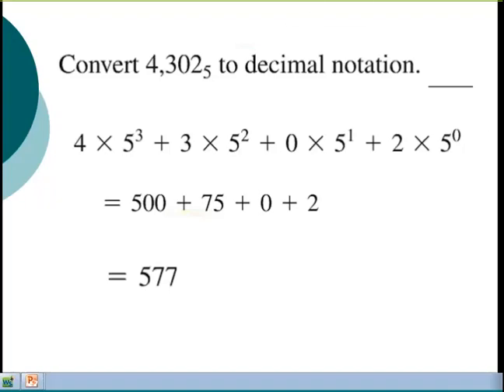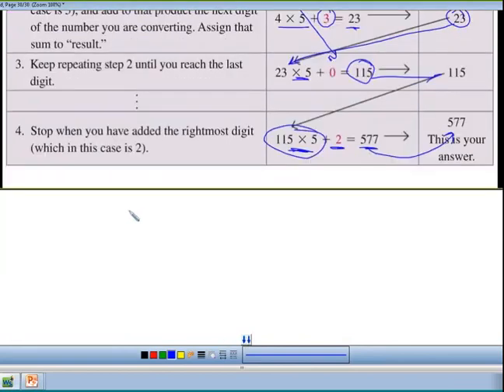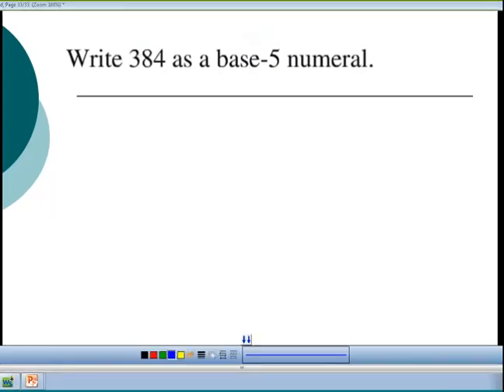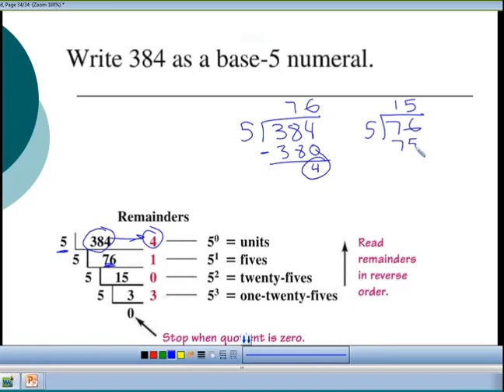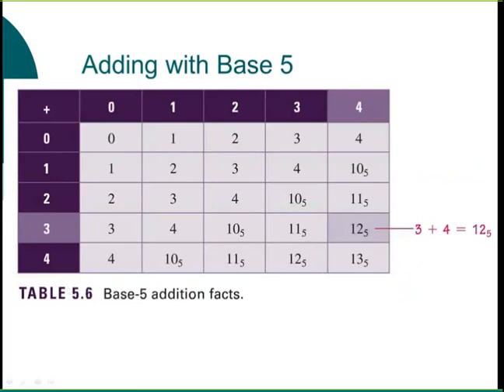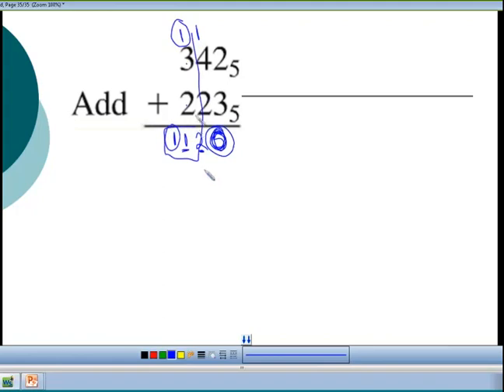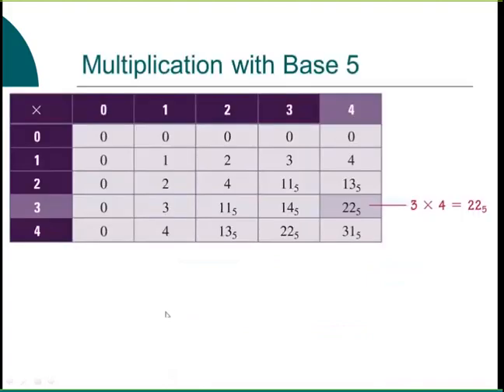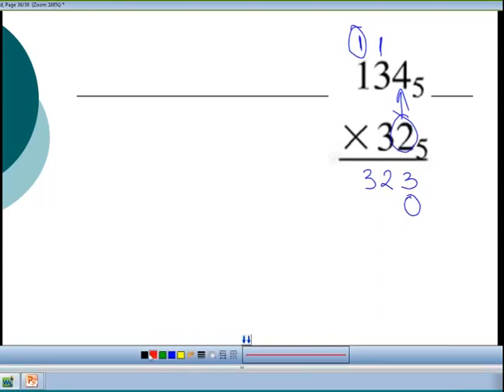Calculating in Other Bases | Convert From Base 5 to Decimal Form | Arithmetic Operations in Base 5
In this video we work to convert base 5 to decimal form and then perform arithmetic operations in a non-base 10 system.